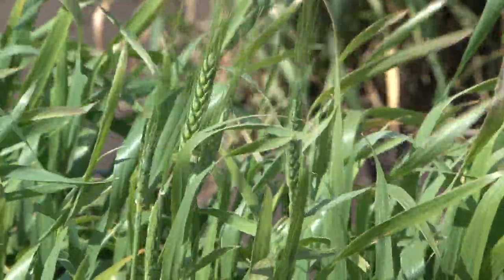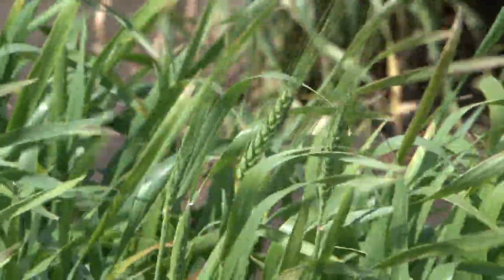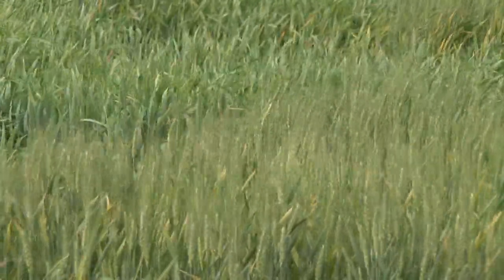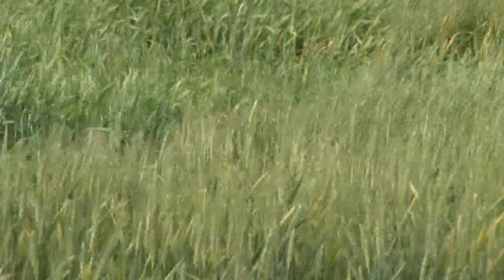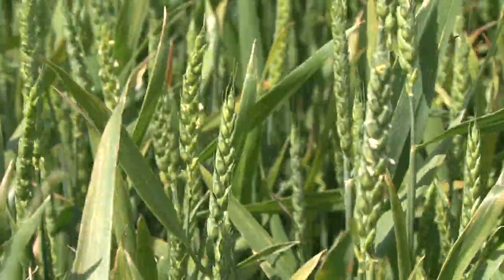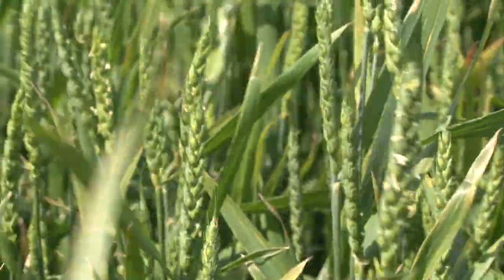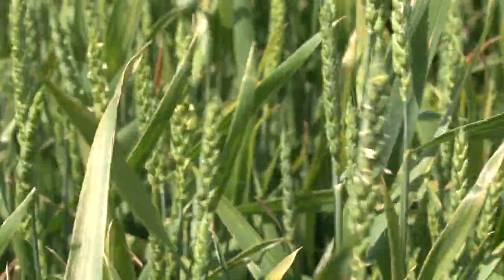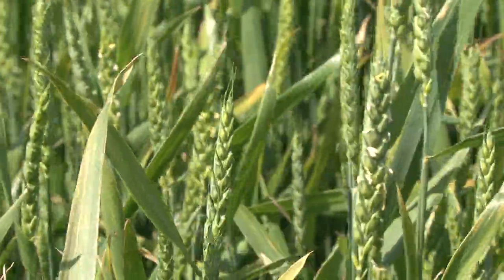Grasshoppers in Winter Wheat - Market Journal - September 7, 2012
Even though grasshopper populations have been lower due to the drought this year, they can still cause substantial injury to winter wheat fields. UNL Extension entomologist Bob Wright outlines a few tips for minimizing damage.